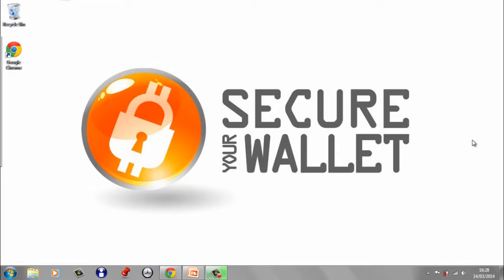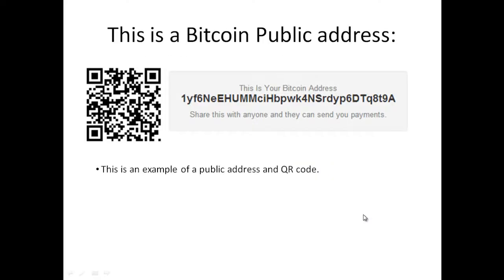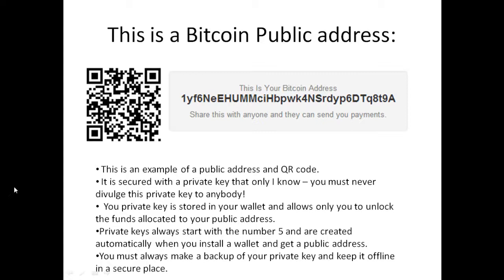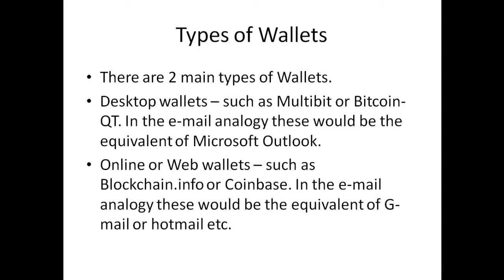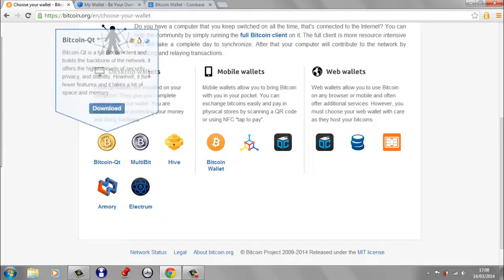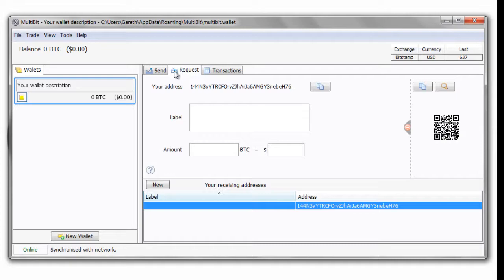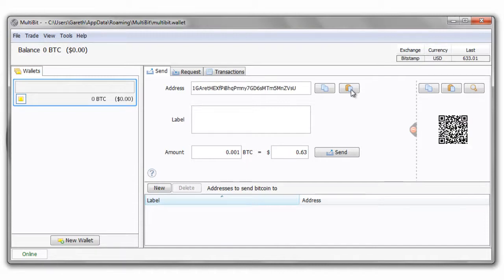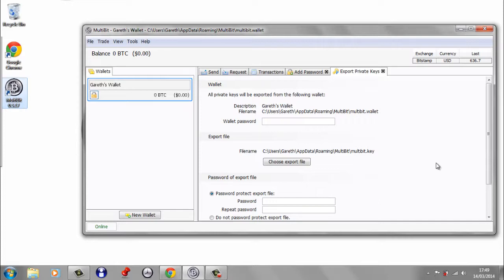What is a Bitcoin Wallet? Bitcoin wallet basics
we go through the basics of "what is a Bitcoin Wallet?", "How do I get a Bitcoin Wallet?" and "How do I use a Bitcoin Wallet?". Tip: 1GAretHEXfPiBhqPmny7GD6sMTm5MnZVsU